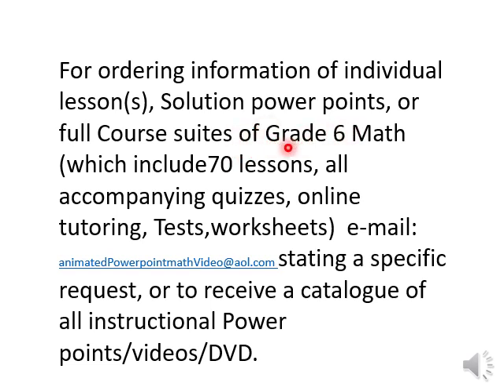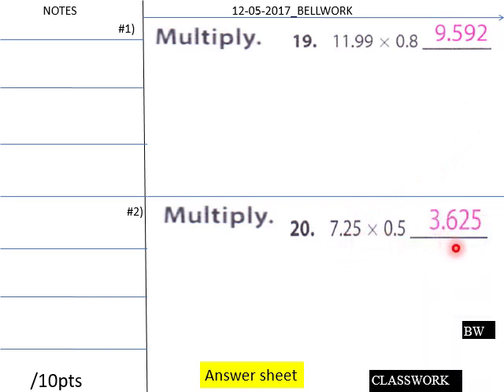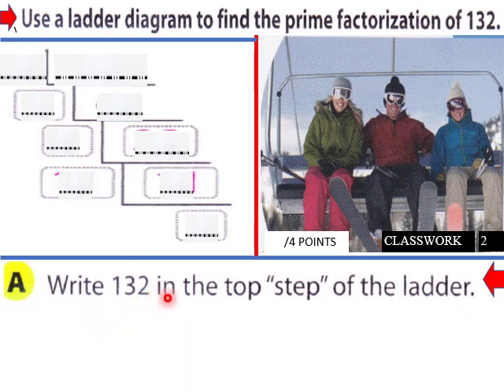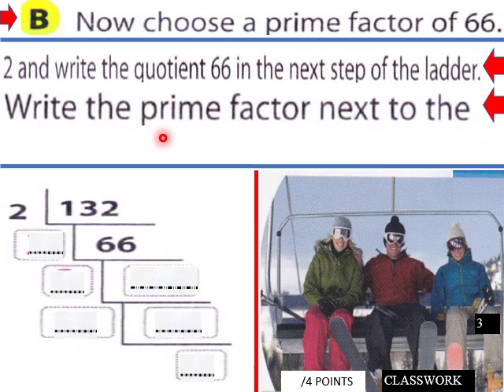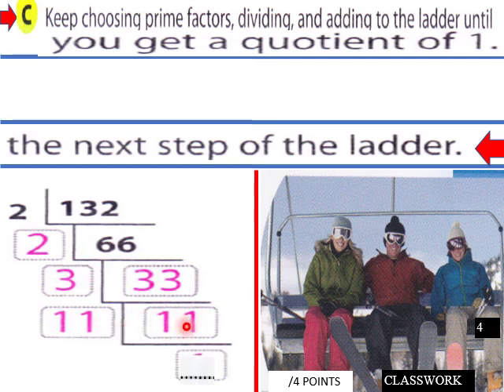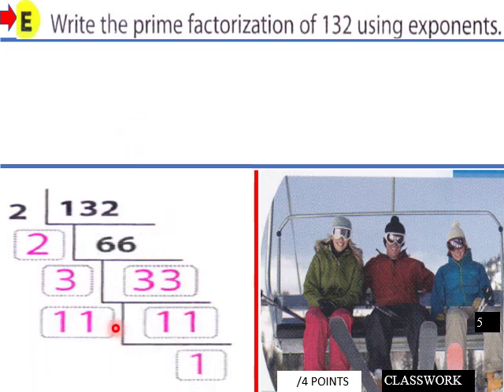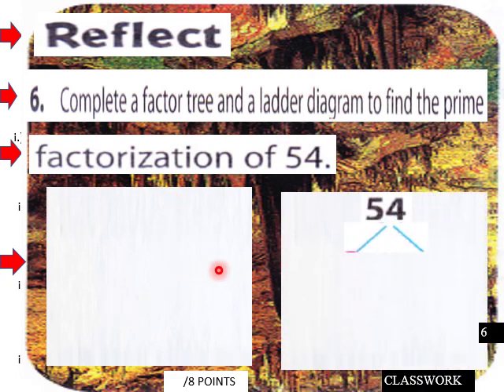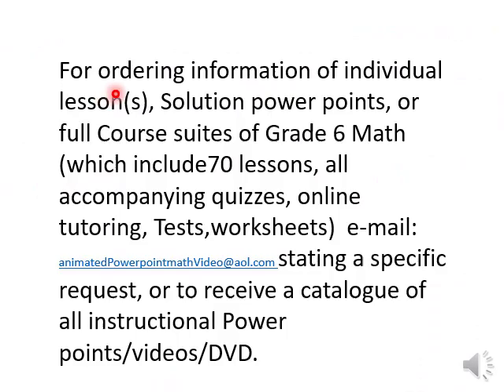9 2 Math 6 L V Pt 2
6th Grade math classwork lesson 9 2 Math 6 L V Pt 2. all course materials available at version available by request, or see Powershow.com, then use search term "ruff_math"